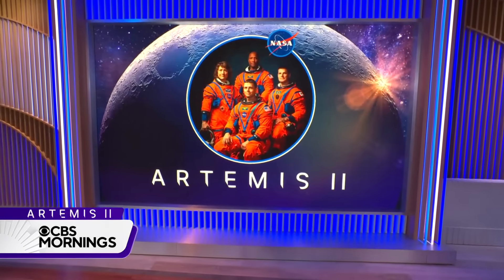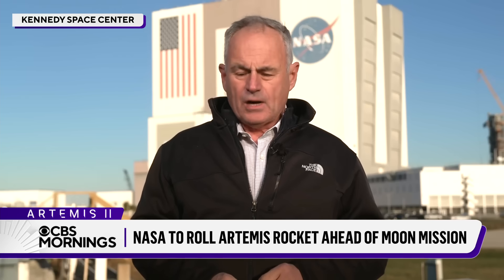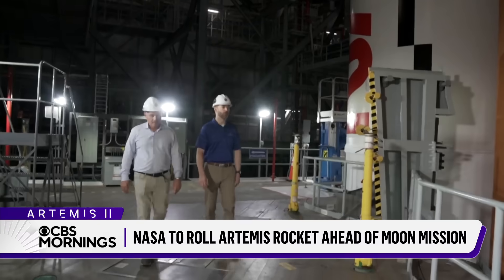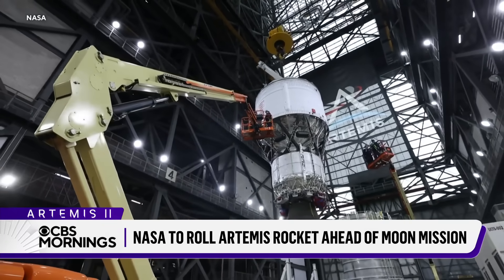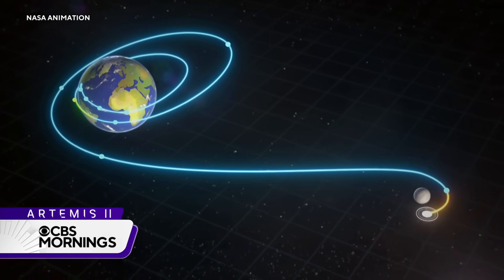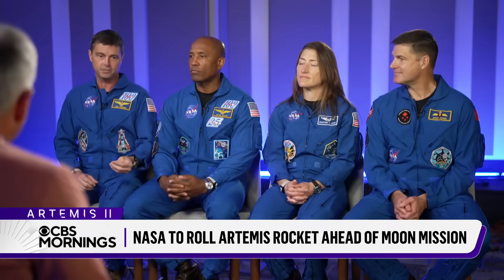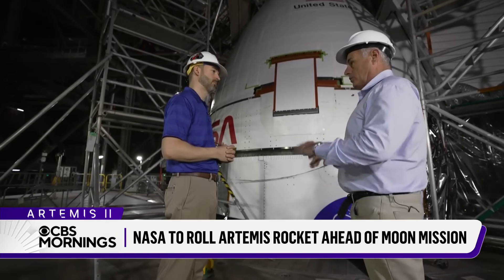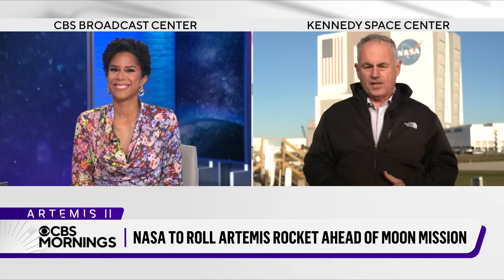Behind-the-scenes look at preparations for Artemis II launch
NASA says it could be just weeks away from launching astronauts on a flight around the moon for the first time in more than half a century. Final preparations are underway at Kennedy Space Center in Florida, where the Artemis II moon rocket is expected to roll out to the launch pad on Saturday.